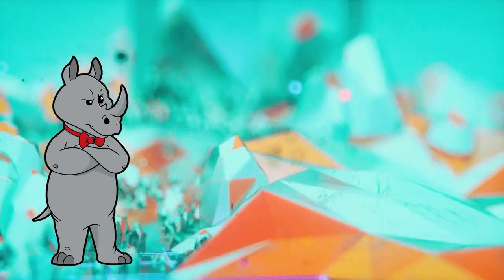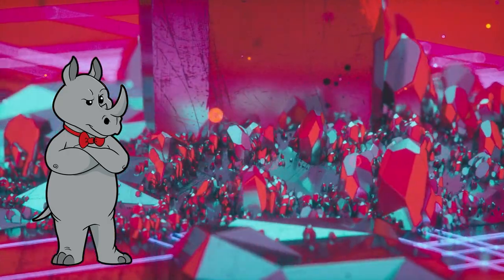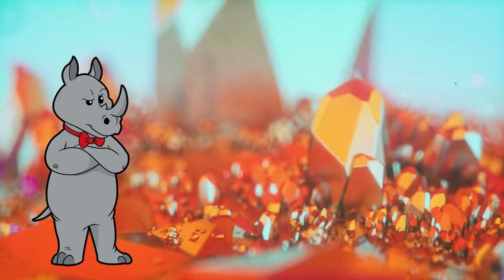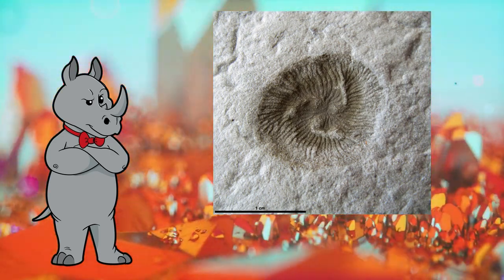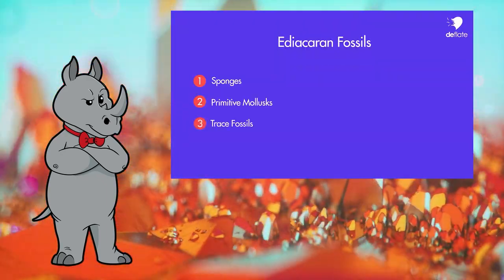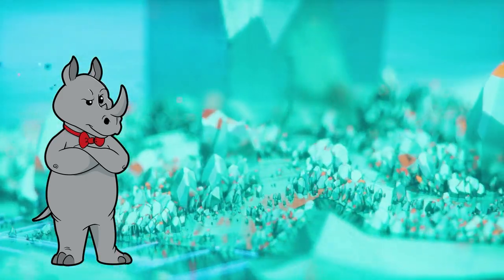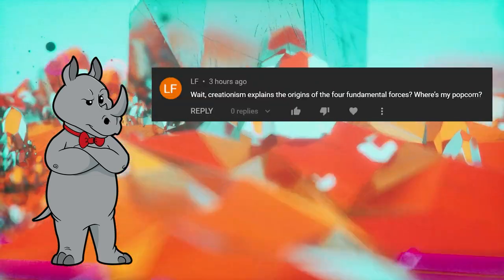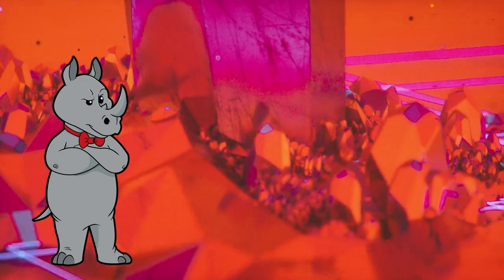Proving Evolution Debunks Evolution!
Today, Lucas of the channel Deflate explains to us some of the basics of intelligent design...and it turns out that the basics of intelligent design basically debunk intelligent design, so that's fun.

Integrated records of environmental change and evolution challenge the Cambrian Explosion
The origin of animal body plans : a study in evolutionary developmental biology

Cards:
Premature Explosion! Happens to all the Cambrians (feat. @Jackson Wheat):

Mailing Address:
Viced Rhino
L2A 5N1

Except for the one that is black with a purple ring in it, that one is by Yolup: